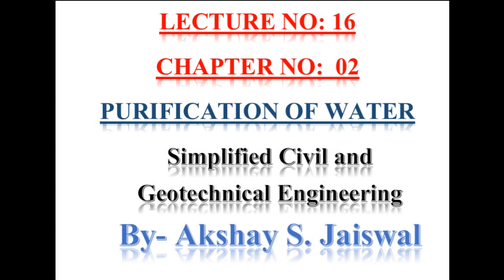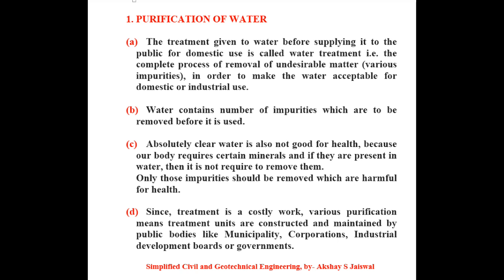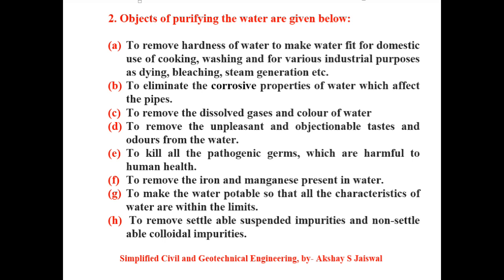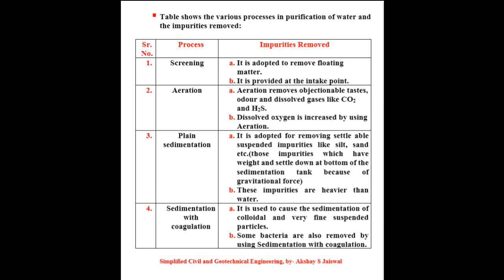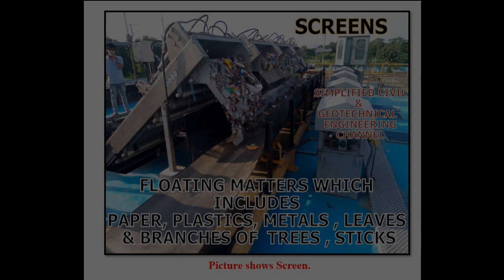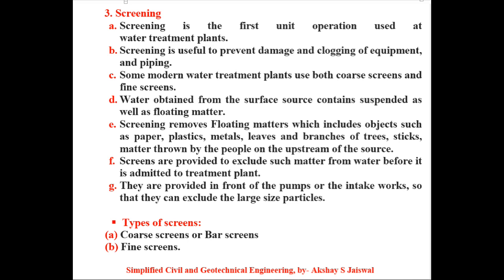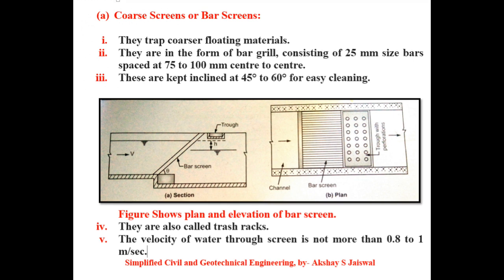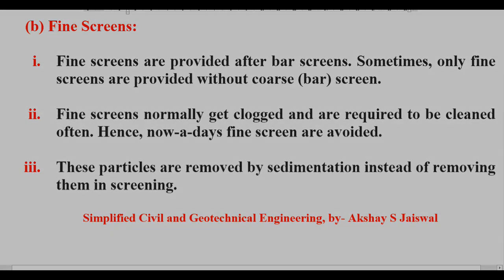LECTURE (16): SCREENING AND WATER PURIFICATION